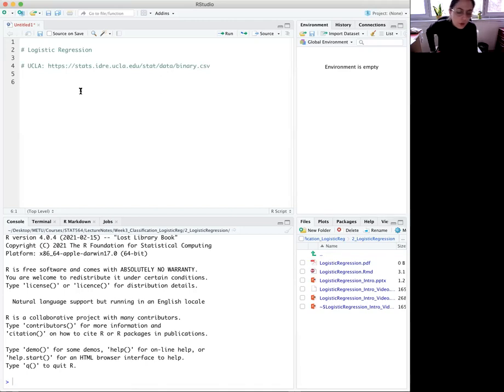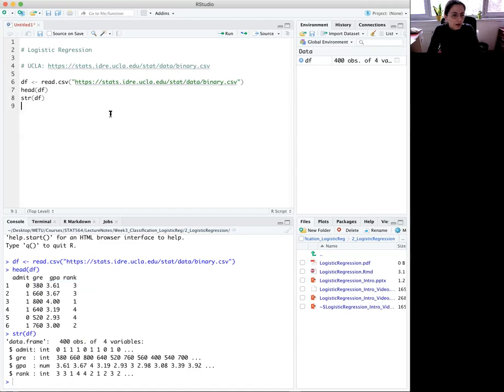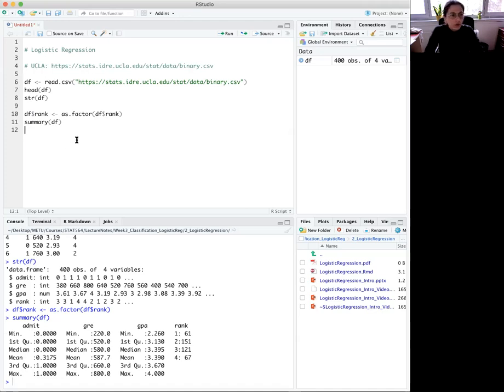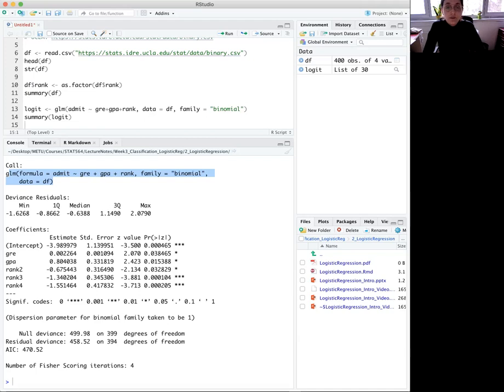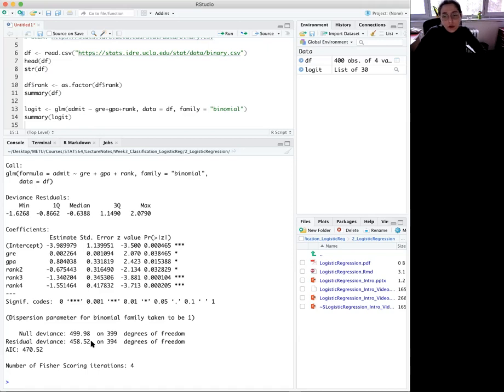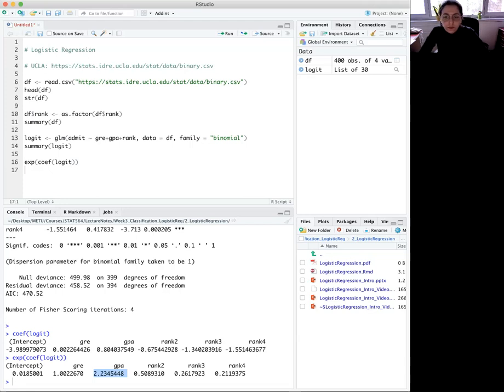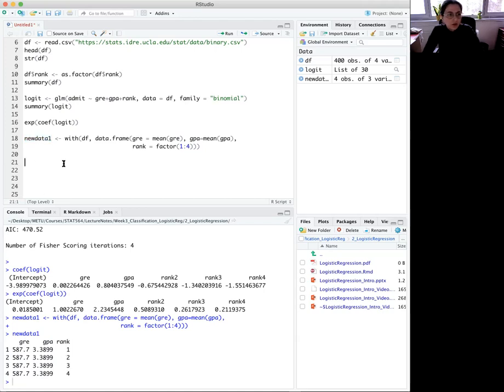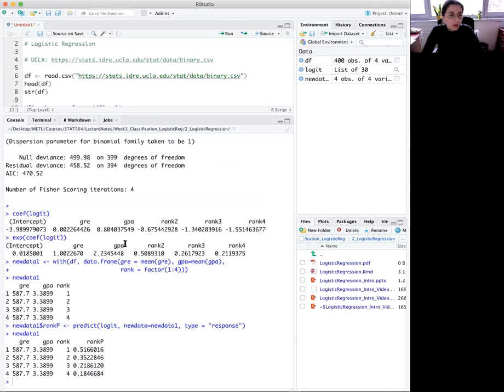Introduction to Logistic Regression in R